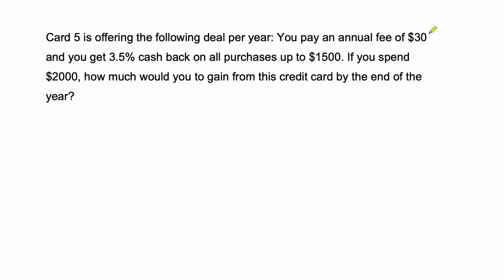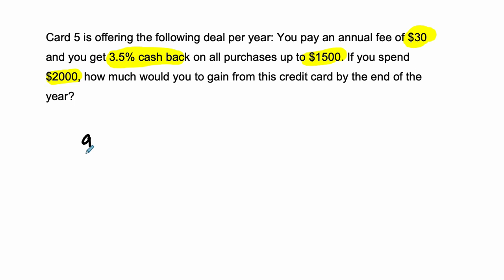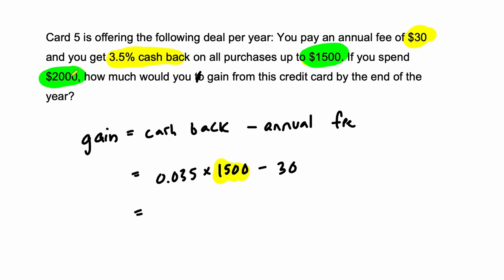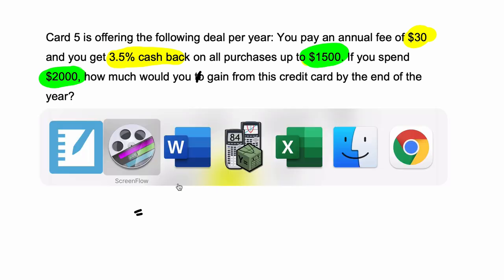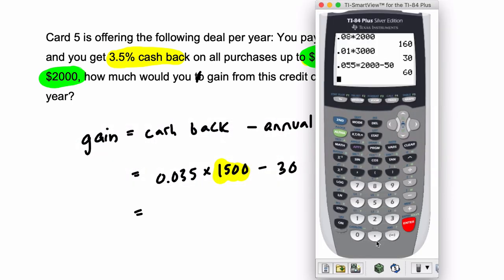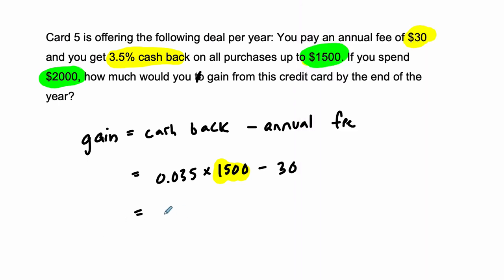Credit Card Cashback 5